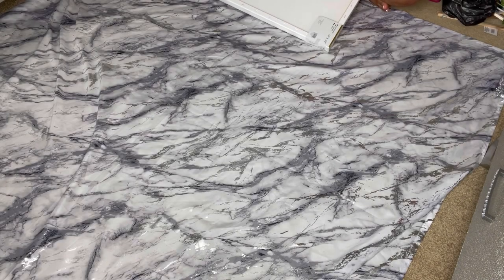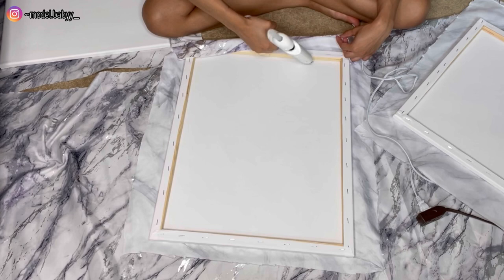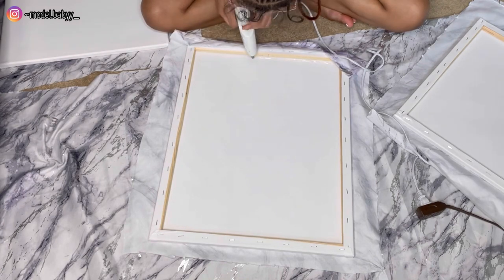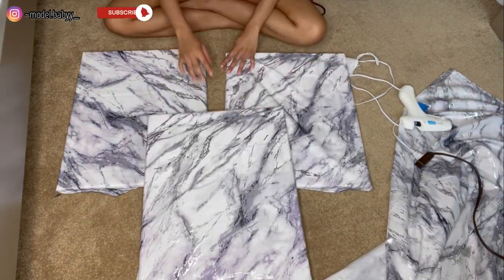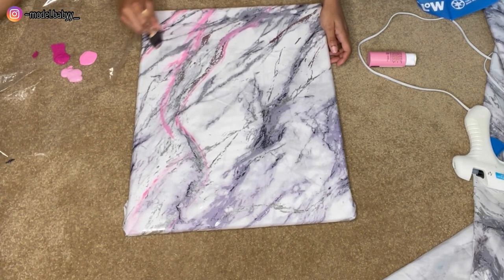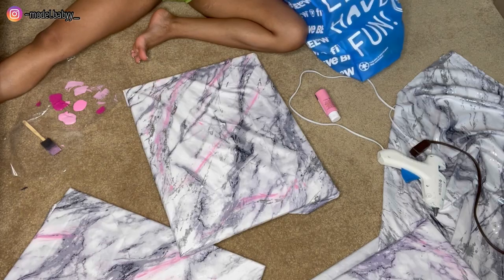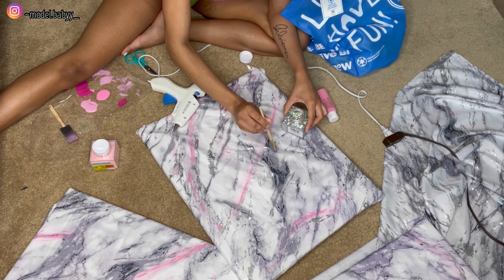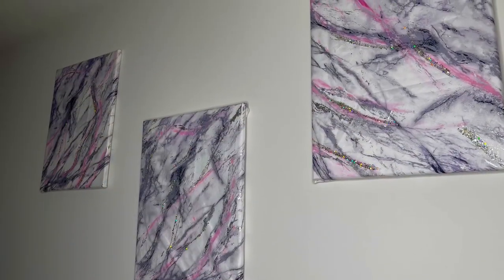DIY shower curtain canvas 🎨*UNDER $20*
￼ — In today’s video I will be showing you how to create a fabric wall art canvas using a shower curtain, paint, and glitter!￼ (all from Walmart) If you guys would￼ like to see DIY crafts on my channel please leave a comment and don’t forget to subscribe to stay updated on my latest content!💗

On this channel you’ll receive more insight on who Model Babyy truly is, throughout the journey of happiness followed by an uplifting personality.😇 As expected, there will be weekly uploads including the following: Hair tutorials, Gaming, Vlogs, Storytimes, Music & more!🎥 Be sure to check out some of my most recent uploads & subscribe to my channel to join me on my journey of  happiness and success! This is only the beginning… ✍🏼

Love & peace ☮️

Follow on all social media’s below! ⤵️📲

Social media’s….

Personal Instagram- model.babyy_
Business instagram- beautybyvaeh_

Diy
DIY
fabric canvas
Diy fabric canvas
Shower curtain canvas
Diy shower curtain canvas
Wall art
Home decor
Apartment decor
Apartment decorating
Decorate with me
Apartment finds
Apartment haul apartment tour
Art
Arts and crafts
Quick crafts
Cheap crafts
Dollar tree diy
Diy dollar tree
Crafts
Crafts under $20
Quick cheap crafts
Dollar tree finds
20 minute crafts
Easy diys
Affordable crafts
Affordable easy crafts
Affordable crafts
affordable diy home decor
Affordable wall art
Affordable  diy wall art